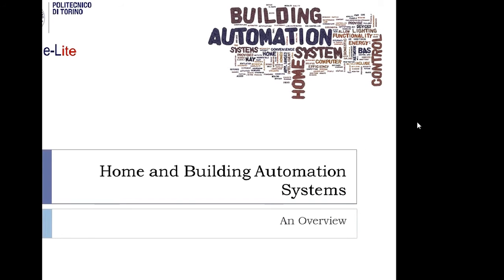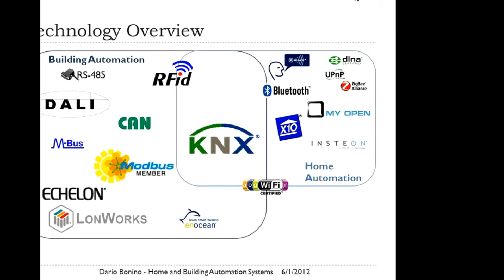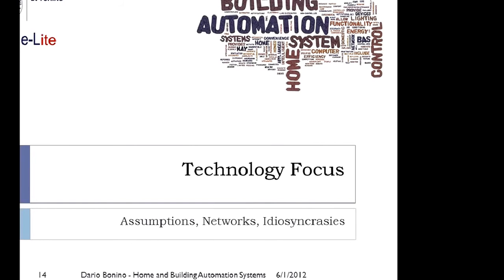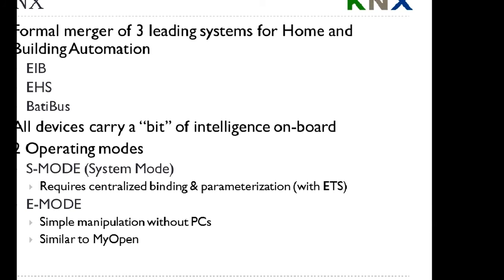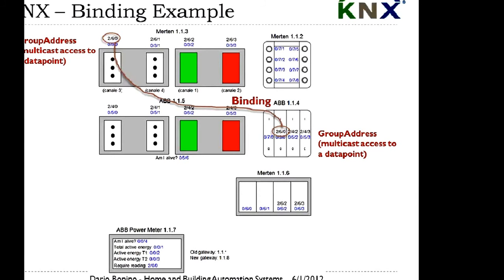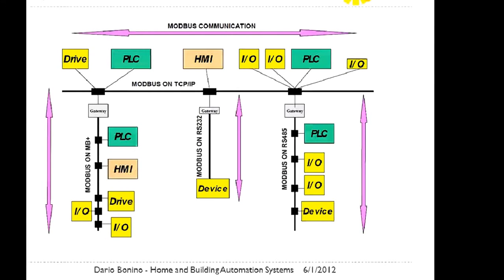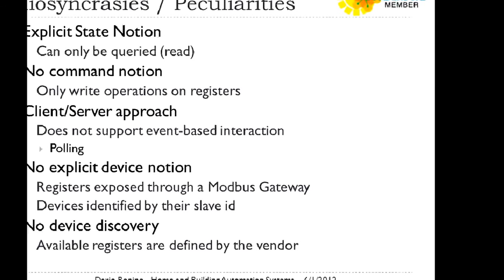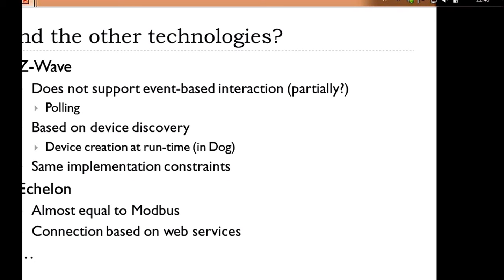Teknologi Terbaru Ide Rumah Otomatis